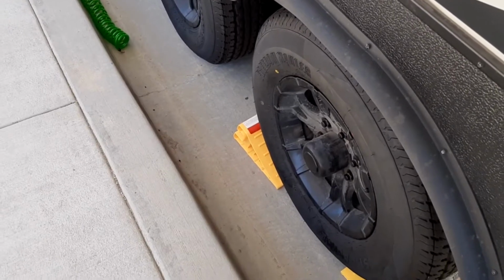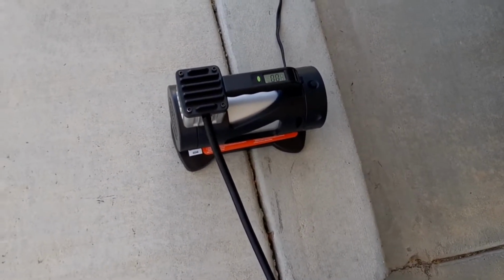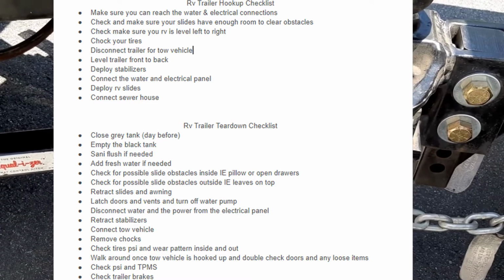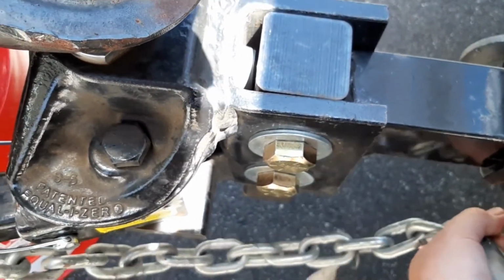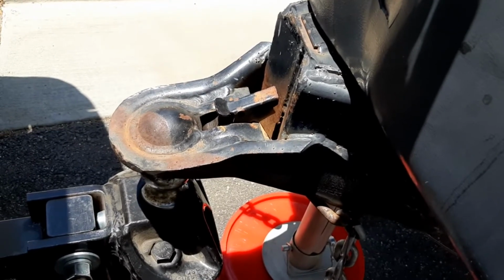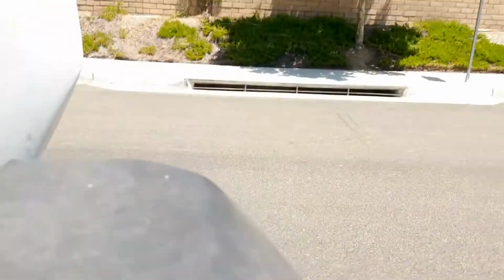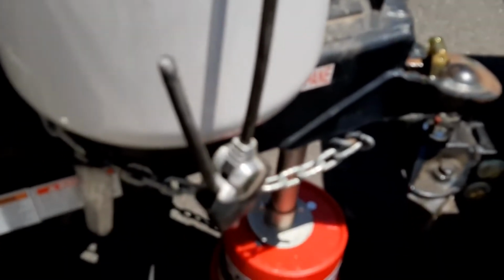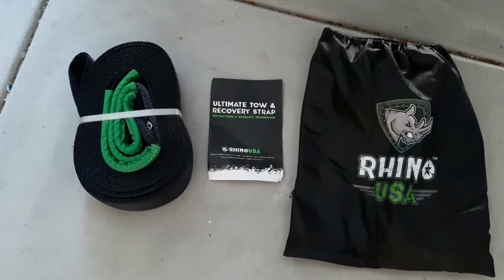Tear Down Trailer | We take you through the day to day involved with getting ready for a trip..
▶︎ About the episode:
When hooking up and un hooking your travel trailer its not always as easy as some make it. We take you through the day to day involved with getting ready for a trip and beyond..

Kohree 15 Amp to 50 Amp RV Power Cord Plug Adapter Dogbone Heavy Duty Electrical Power Adapter with Twist Lock

NOCO Boost Plus GB40 1000 Amp 12-Volt Ultra Safe Portable Lithium Car Battery Jump Starter Pack For Up To 6-Liter Gasoline And 3-Liter Diesel Engines

Motorup America Trailer Hitch Coupler Bolt Lock - Locking Pin Car Accessories Best for Tow Truck Boat RV Travel Kit - Anti Theft Security Receiver Coupling Locks

SAMIKIVA Brass Rubber Seal Tire Valve Stem Caps, Dust Proof Covers Universal fit for Cars, SUVs, Bike and Bicycle, Trucks, Motorcycles Flat Top (Chrome Round Top (8 Pack))

Equal-i-zer 4-point Sway Control Hitch, 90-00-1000, 10,000 Lbs Trailer Weight Rating, 1,000 Lbs Tongue Weight Rating, Weight Distribution Kit Includes Standard Hitch Shank, Ball NOT Included

Master Lock - Two 6 ft Python Adjustable Cable Locks Keyed Alike, 8413KACBL-66

New Premium Freedom Hauler Trailer Tires ST235/85R16 Radial 12PR Load Range E

Maxx Air 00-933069 Original Vent Cover - Black

Honda EU2200i 2200-Watt 120-Volt Super Quiet Portable Inverter Generator

Slime 40031 Pro Power Heavy Duty Tire Inflator,Green

NOCO GC019 12-Volt Adapter Plug Socket With 12-Foot Extension Cord

Andersen Hitches Trailer Jack Block with Magnets

Ranger Soft UHMWPE Synthetic Shackle Rope 1/2 Inch (42,000 LBs Breaking Strength, WLL 15,000 LBs)

Rhino USA Recovery Tow Strap 3" x 30ft - Lab Tested 31,518lb Break Strength - Heavy Duty Draw String Included - Triple Reinforced Loop Straps to Ensure Peace of Mind - Emergency Off Road Towing Rope

Rv Trailer Hookup Checklist
Make sure you can reach the water & electrical connections
Check and make sure your slides have enough room to clear obstacles
Check make sure you rv is level left to right
Chock your tires
Disconnect trailer for tow vehicle
Level trailer front to back
Deploy stabilizers
Connect the water and electrical panel
Deploy rv slides
Connect sewer house

Rv Trailer Teardown Checklist
Close grey tank (day before)
Empty the black tank
Sani flush if needed
Add fresh water if needed
Check for possible slide obstacles inside IE pillow or open drawers
Check for possible slide obstacles outside IE leaves on top
Retract slides and awning
Latch doors and vents and turn off water pump
Disconnect water and the power from the electrical panel
Retract stabilizers
Connect tow vehicle
Remove chocks
Check tires psi and wear pattern inside and out
Walk around once tow vehicle is hooked up and double check doors and any loose items
Check psi and TPMS
Tighten lugnuts
Check trailer brakes
Check tire heat when at gas stations during travel
Check hitch when at gas stations during travel

**This checklist is designed for a travel trailer and may not be complete for your rig. Your RV may have other steps necessary to ensure the safety of you and your equipment.

*We are a participant in the Amazon Services LLC Associates Program, an affiliate advertising program designed to provide a means for us to earn fees by linking to Amazon.com and affiliated site